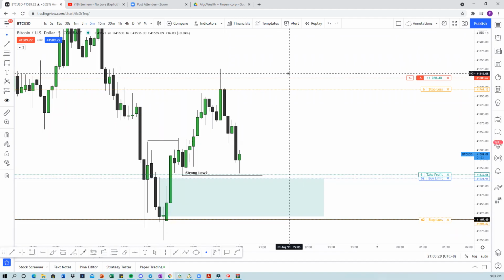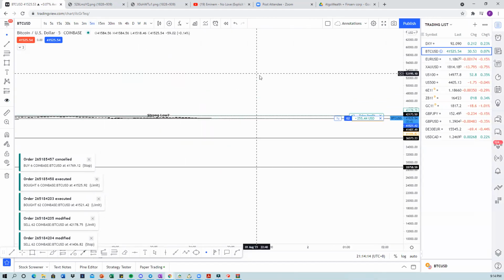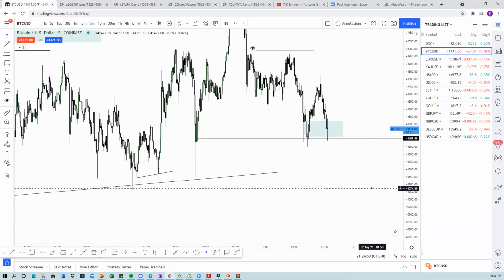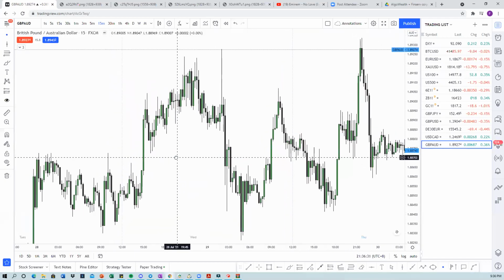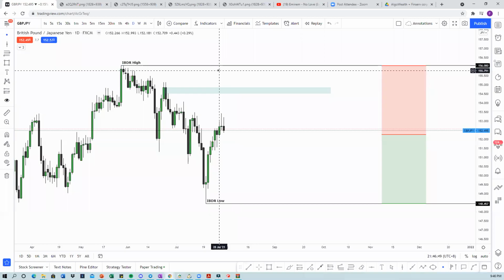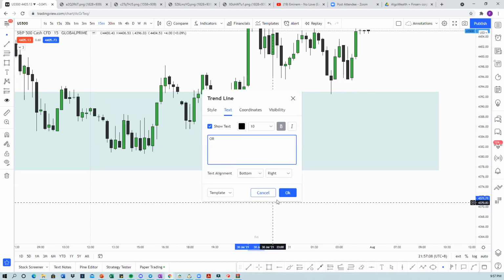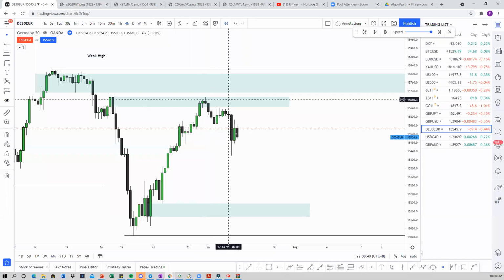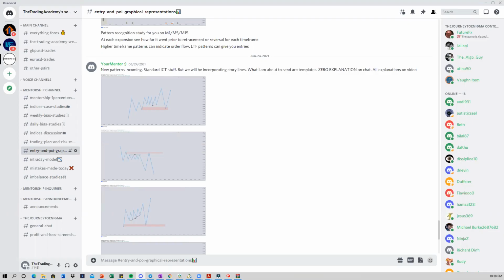5 The Best Timing for Trading